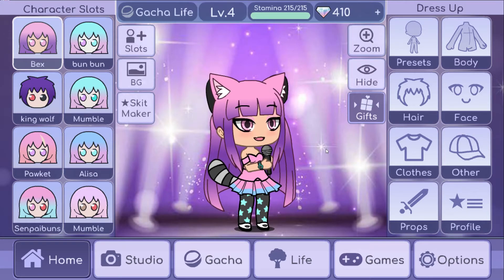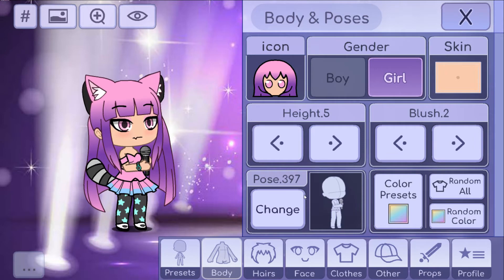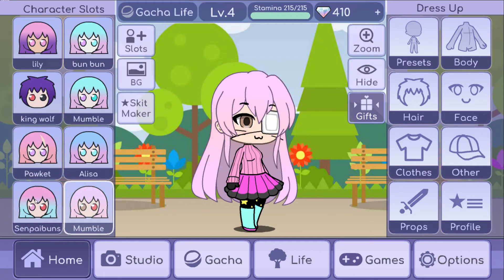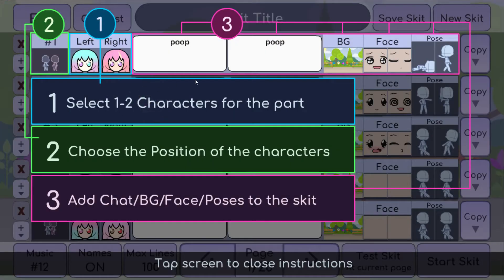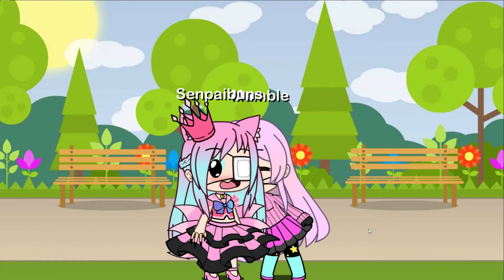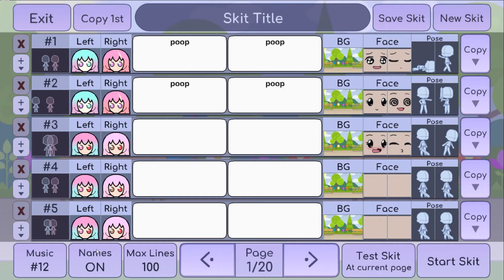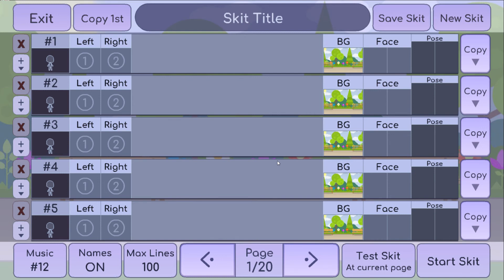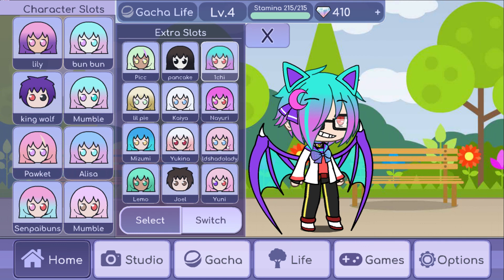Making cute chars in GATCHA LIFE